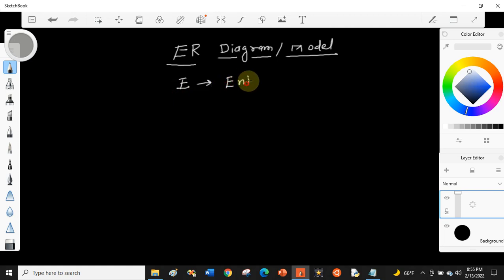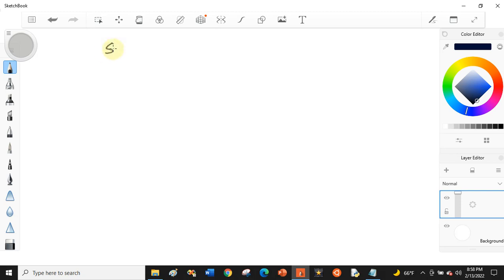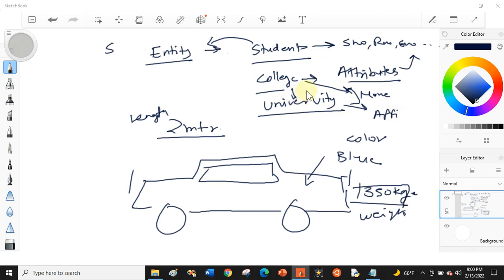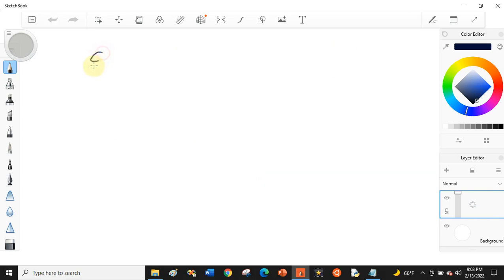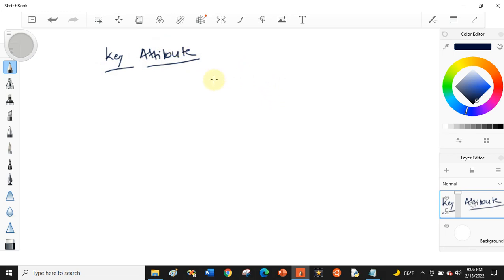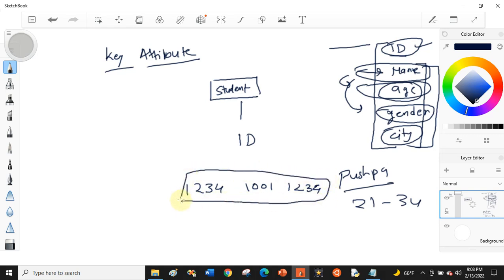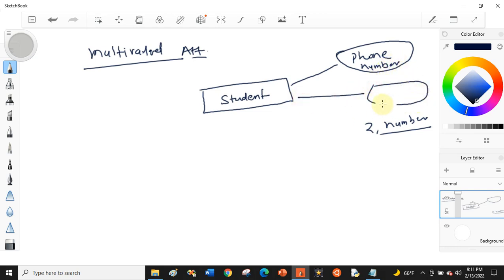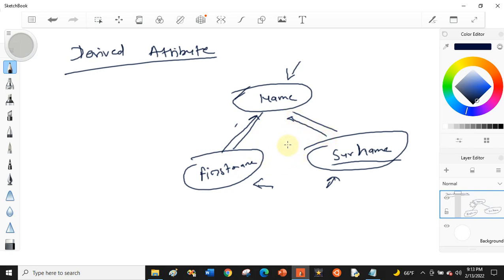ER Diagram Entity Relationship Model Entity explained with example part 01